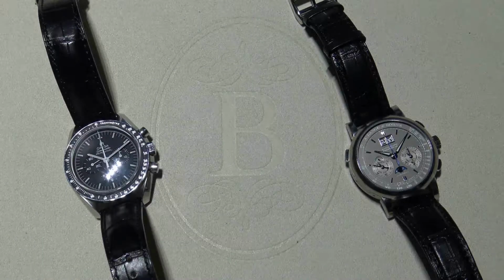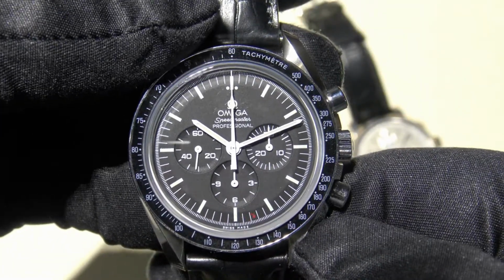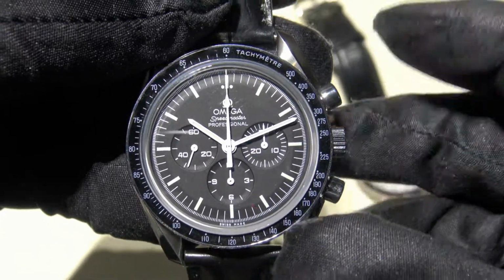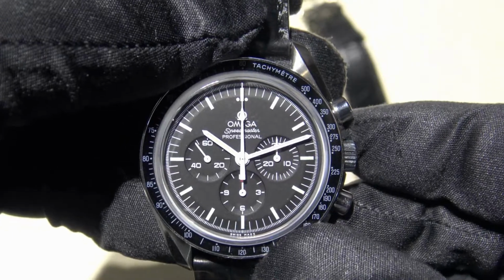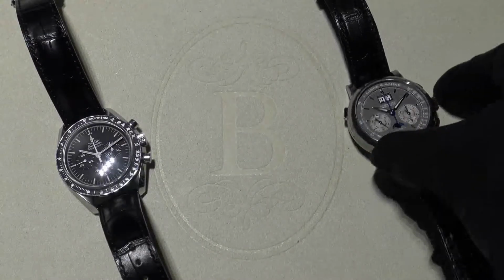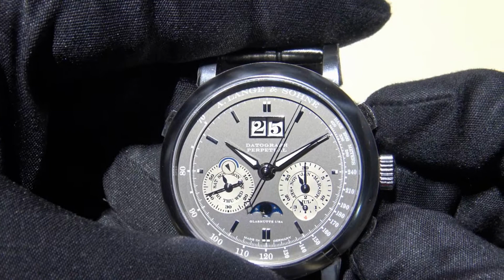How to Use a Chronograph Watch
When new collectors get into luxury watches, they can become discouraged by relatively simple questions - such as how to use a chronograph watch. No question is too basic. At Burdeen's, we're here to help. Enjoy your chronograph!

Address: 1151 W Lake Cook Rd, Buffalo Grove, IL 60089

Chicago
Address:: 120 E Oak St, Chicago, IL 60611